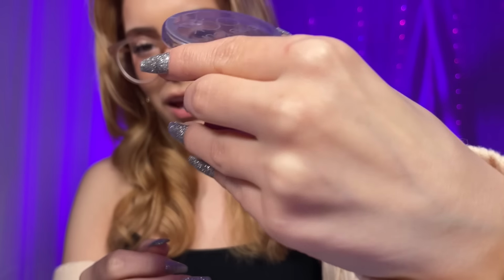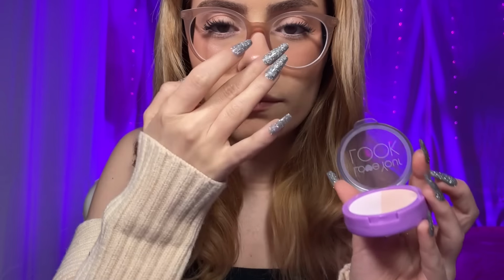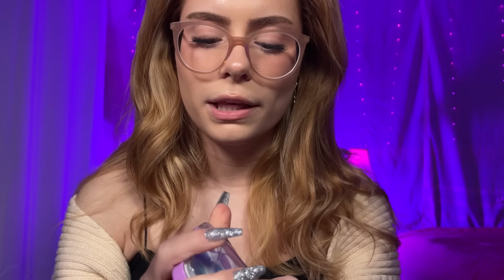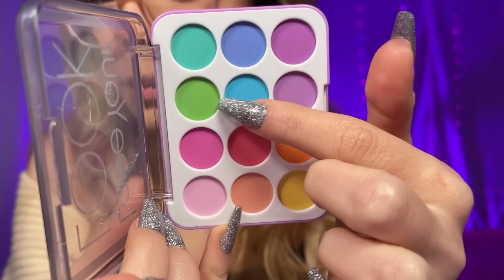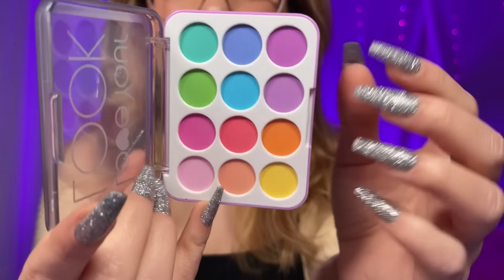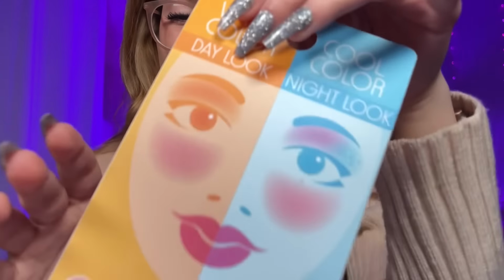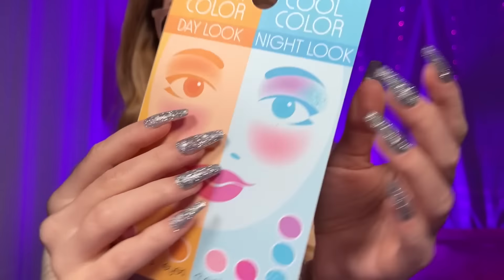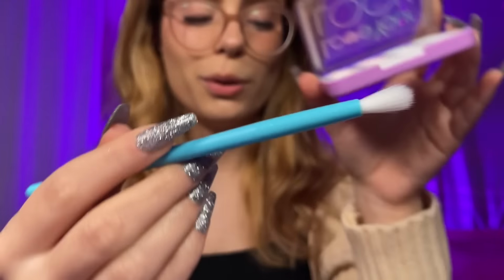ASMR Doing Your WOODEN Makeup FAST PACED 🌲🌿💄 Layered Sounds Personal Attention For SLEEP 😴🌿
ASMR Doing Your WOODEN Makeup FAST PACED🌲🌿💄 Layered Sounds Personal Attention For SLEEP 😴🌿 This is the ultimate layered sounds asmr video for makeup, skincare and spa asmr fans. This video also includes ASMR layered sounds, a lot of close up personal attention asmr moments and most importantly some soothing whispers to pamper you to sleep~

If you see this comment "I LOVE MAKEUP VIDEOS" you're from my sweet angels~

If you would like to tip~ Help me upgrade my Blue Yeti!

Follow my OTHER Youtube ASMR Channel IN FRENCH!

TIMESTAMPS:
0:00 Introduction to Makeup Application ASMR
1:30 Skin application, Skin Assessment
2:27 Warm or Cool, ASMR this or that
5:01 Foundation Application, Personal Attention
7:21 Powder Application
9:07 Contour Application, Makeup Contour Hack
11:55 Makeup Blush Application
13:38 Eyeshadow Glitter Application, Tiko tiko
15:54 Eyeshadow Application, Face Brushing
17:58 Lipstick Selection, Makeup Skincare
19:00 Blend Out Makeup, Face Touching ASMR
20:00 Mirror, Have a great night~

What I use to film:
Iphone 7
iMovie
$15 Amazon Phone Stand
Red Blue Yeti Pro Microphone
Apple Lightning to USB Cord
HPUSN Softbox Lights